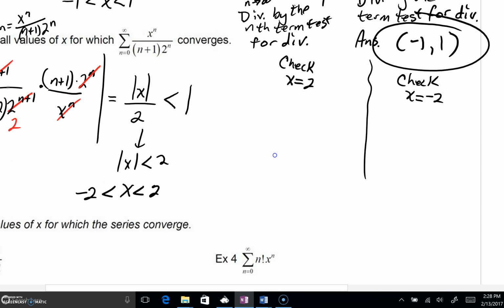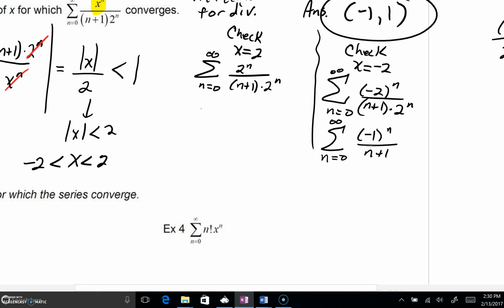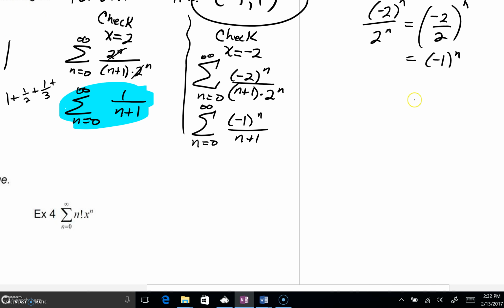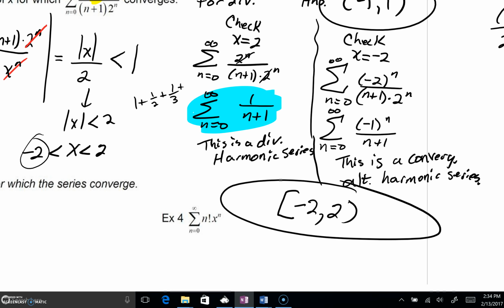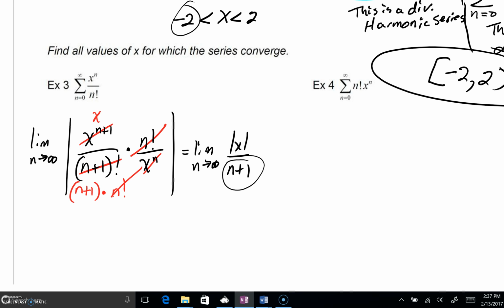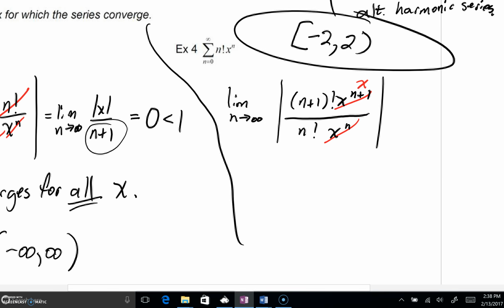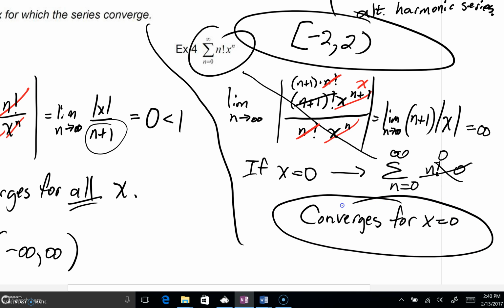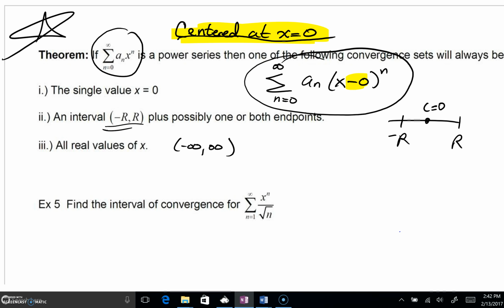Calc BC 12.8 part 2